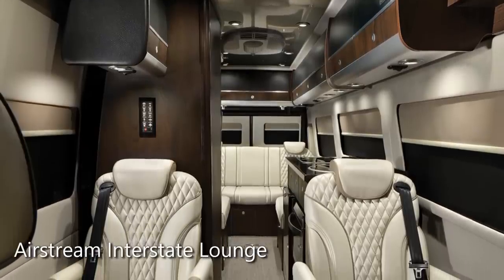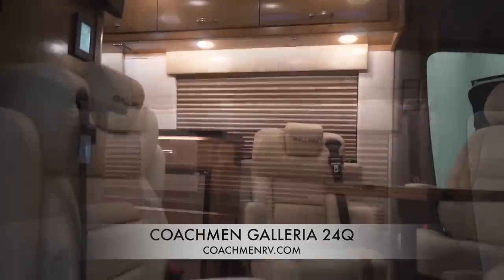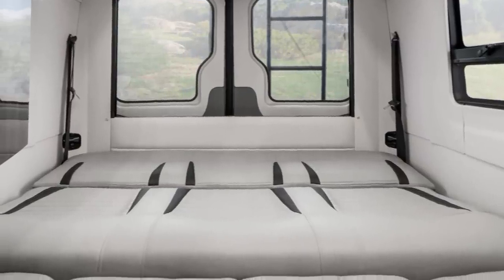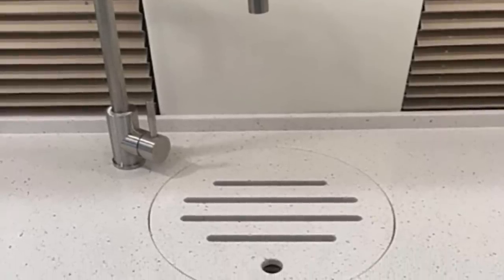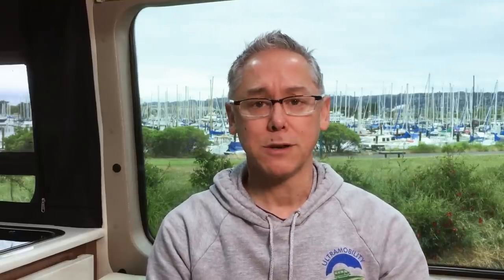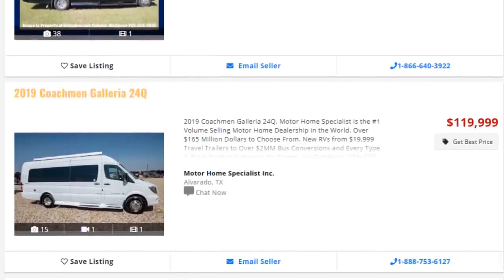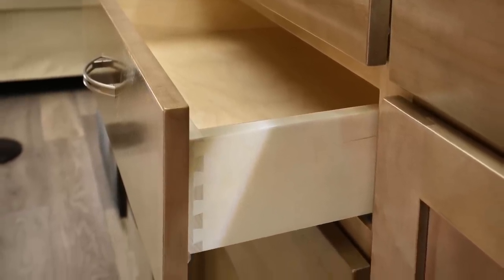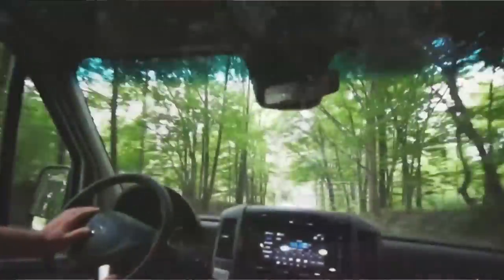Which To Choose? | Coachmen Galleria 24Q v Winnebago Era 70x | Affordable Touring Coaches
Two of the most affordable touring coaches go head to head. One can carry 6 passengers safely, the other has a more capable lithium upgrade.

🔴 If you've recently purchased a Pleasure-way and would like a $250 rebate check directly from Pleasureway then head on over and enter my PAC #837

There are a half dozen touring coaches available here in North America ranging in price from over $180k down to the lower $100k mark. The Winnebago Era 70x and the Coachmen Galleria 24Q are two of the least expensive.

If you're looking for a touring coach that can carry 6 passengers in 3-pt seatbelts then the Era 70X is your only choice. In addition to the 4 captains chairs, there are two additional 3-pt seatbelts available on the rear bench seat. This alone makes the Era 70X unique in this class and worthy of your consideration.

However, in almost every other way, the Coachmen Galleria 24Q matches the Era or bests it. It has the same sized web bath; a similar galley, a nearly identical rear lounge with a sofa that electrically reclines into a bed and a front lounge with a table that can be setup for the 4 captains chairs.

But, the Galleria has some upgrade options that are not available on the Era 70X and some of them are pretty important: It can be upgraded to the excellent Xantrex 600ah lithium system which also includes an underhood generator and larger 3000w inverter; it can be made more 4 season capable with its Polar Package upgrade which wraps waters lines in heat tape and lines holding tanks with warming pads; it has an available hydraulic leveling system; a VB air suspension and Sumo-brand spring suspension upgrade.

While each coach is priced similarly: from $105k up to $120k and each comes with a too-short 1 year warranty - the Galleria comes with 1 year of roadside assistance and its build quality is higher than that found on the Era.